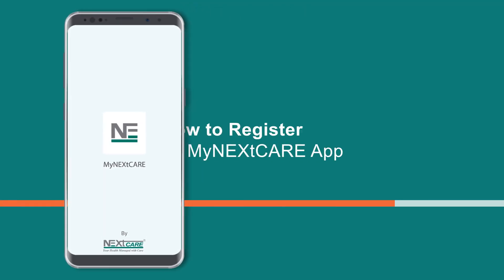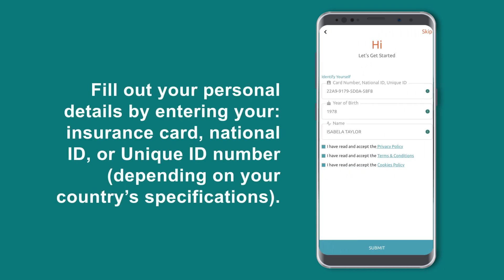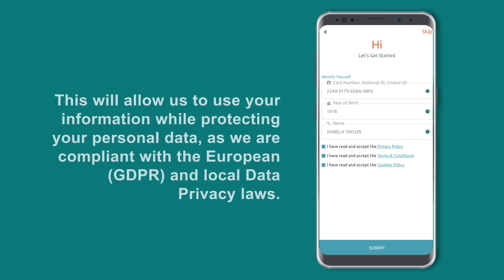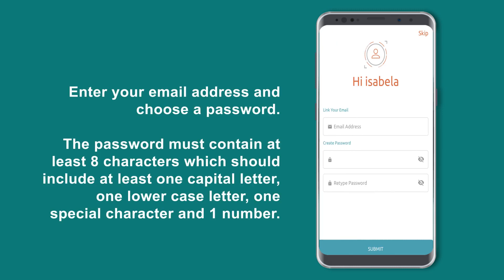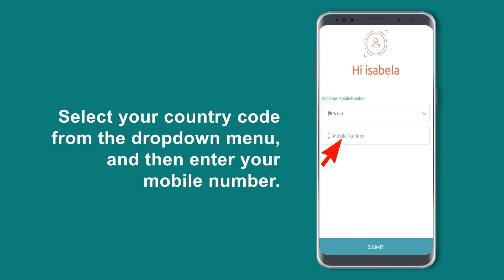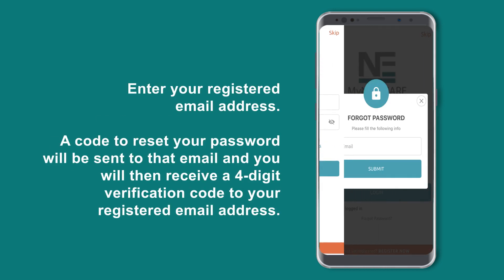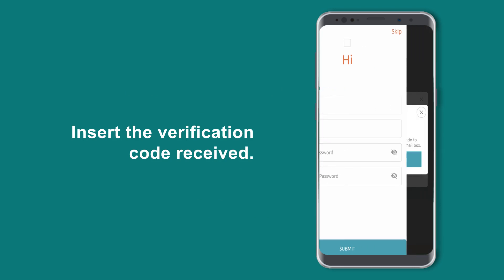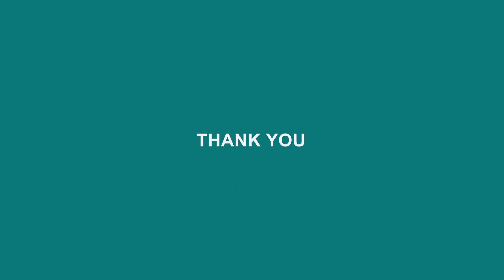How to Register on the MyNEXtCARE app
A short tutorial on how you can register on the MyNEXtCARE app.